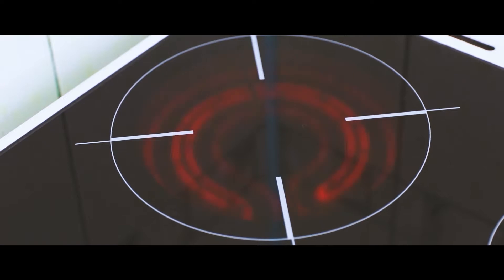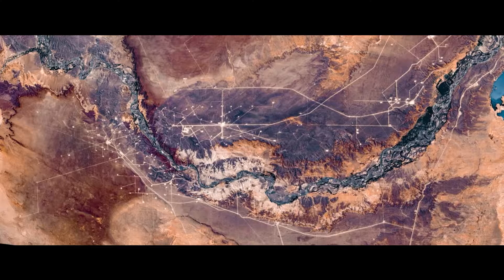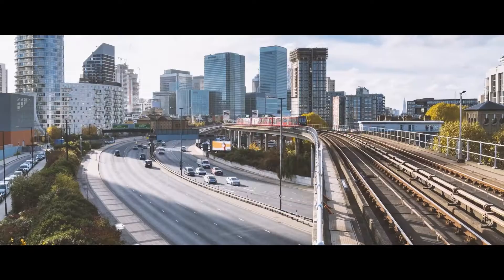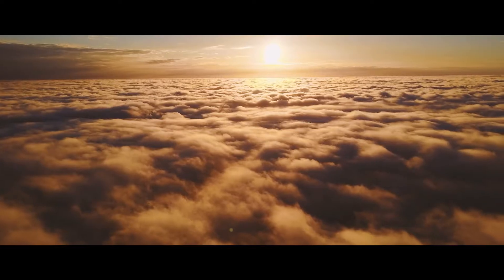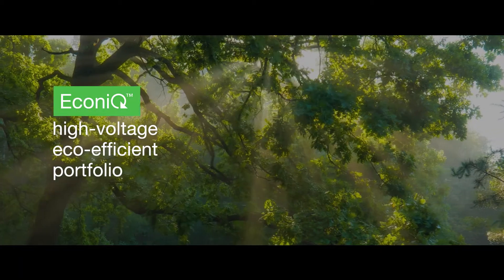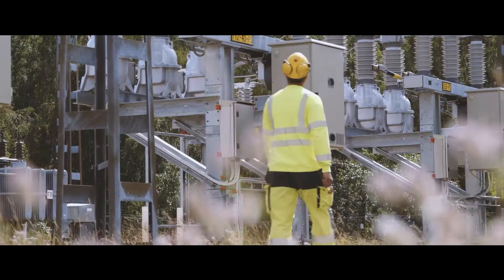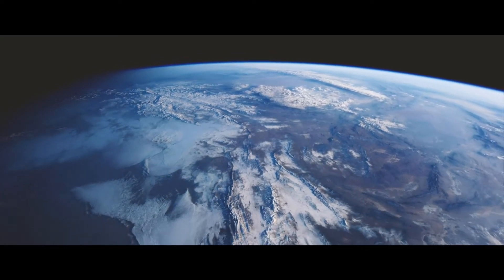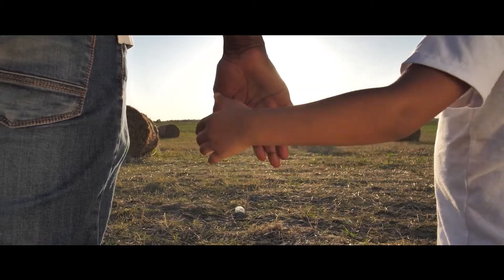EconiQ™ – high-voltage solutions for the environment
The EconiQ high-voltage portfolio of products, services and solutions contribute towards a carbon neutral future and accelerate the green energy transition. Containing no SF₆, it has been proven to more than halve CO₂ equivalent emissions throughout the total lifecycle.